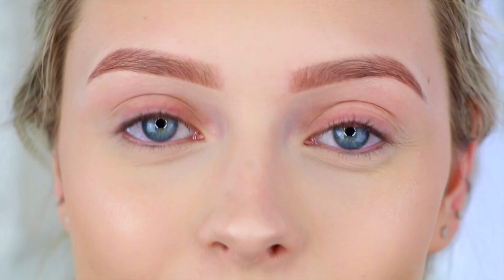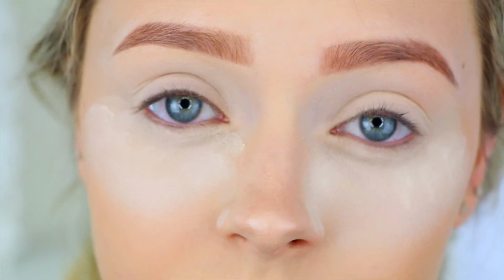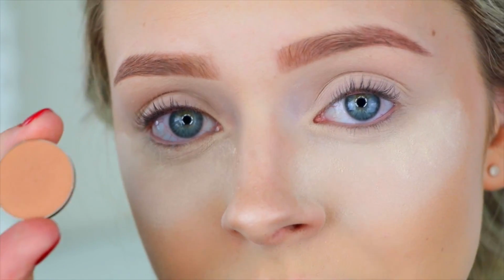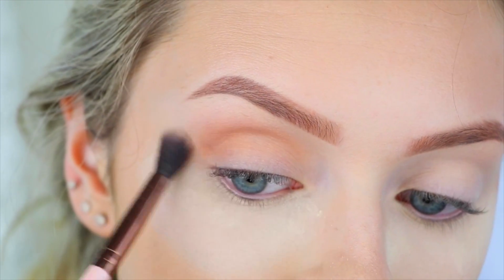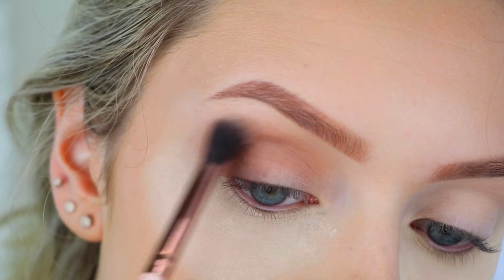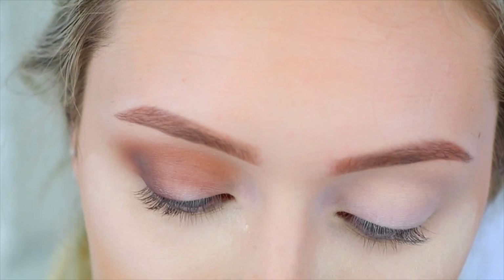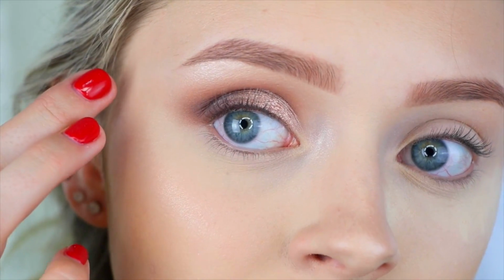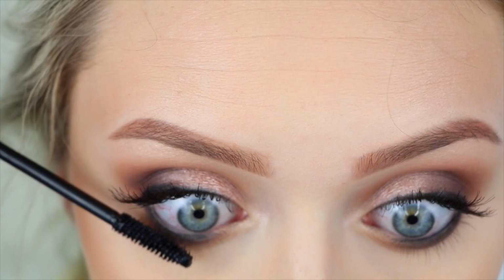How To Apply Eyeshadow Perfectly | Hacks & Tips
Hey friends! Today I'm showing you this very in detail video about all the steps I take to get perfectly blended eyeshadow, hope you like it! IMPORTANT INFO BELOW.

PRODUCTS USED-
Tarte Shape Tape Concealer in Fair
Cover FX Perfect Loose Translucent Powder
ABH Single Eyeshadow in Blanc, Smoke
Makeup Geek Single Eyeshadow in Creme Brûlée, Brownie Points, Starry Eyed, Shimma Shimma
ABH Darkside Gel Eyeliner

Brushes Listed in the video.

I N S T A G R A M- (cosmobyhaley)

S N A P C H A T- Cosmobyhaley

F A C E B O O K- (Cosmobyhaley)